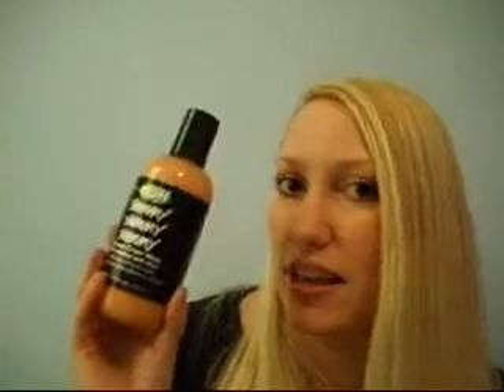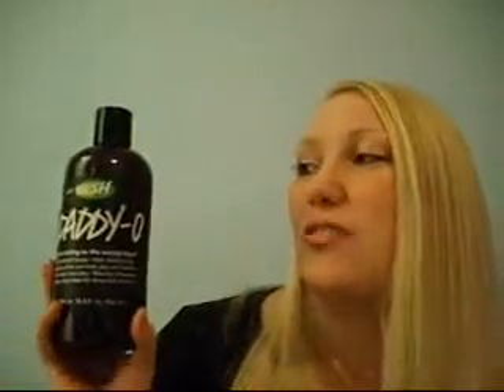Lush Haul!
Hey guys!  So I'll be gone for about a week, but I wanted to get one more video up before I left.  I realize that the first part of this video is kind of similar to my first Lush video b/c I talk about the Easter products again, but if you keep watching, I show some new stuff!!

Products mentioned:
Hippy Chick Bath Bomb
Fluff Egg Bath Bomb
Honey Bun Bath Bomb
Dorothy Bubble Bar
Sex Bomb Bath Bomb
Pied De Pepper Foot Cream
Buffy Body Butter
Yummy Yummy Yummy Shower Gel
DaddyO Shampoo
I Love Juicy Shampoo
Flying Fox Shower Gel

I bought everything with my own money unless noted as a free with purchase item!